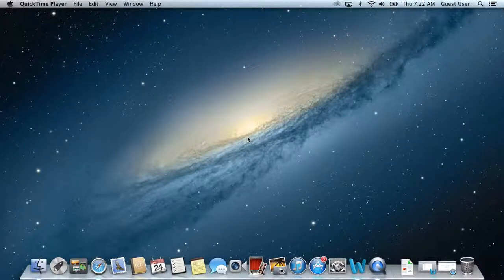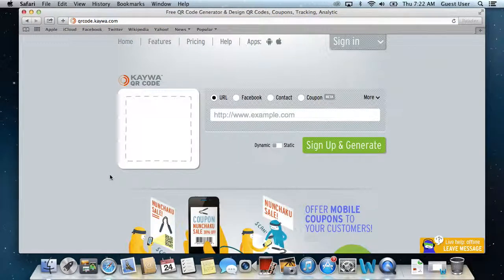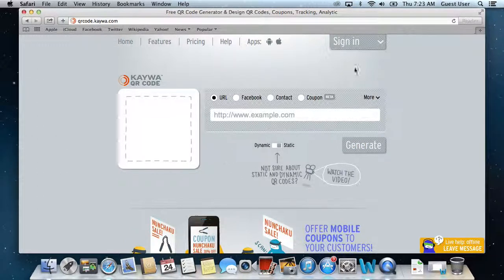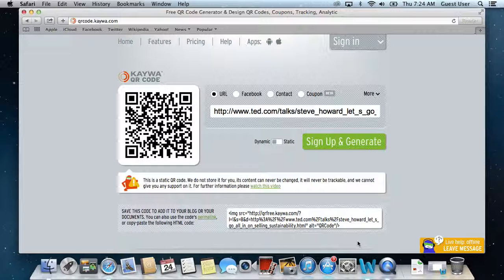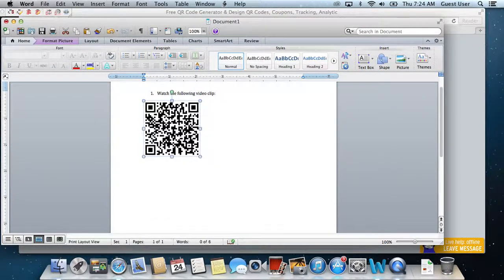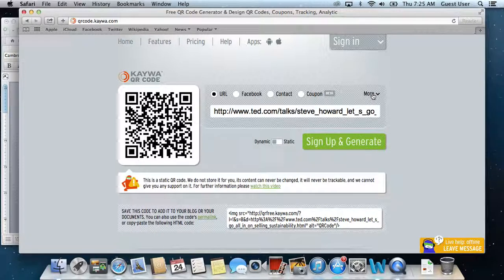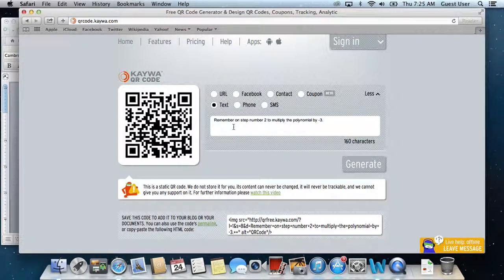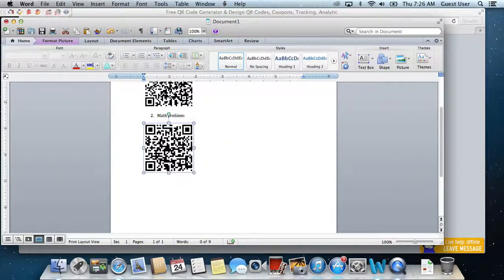QR Codes on Kaywa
Generate QR codes for your students to access web content and unique hints.